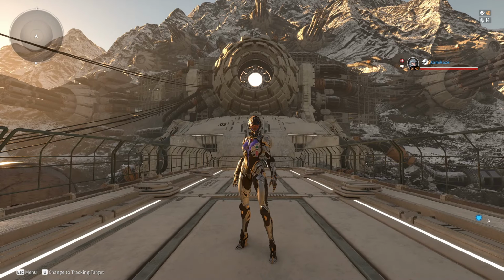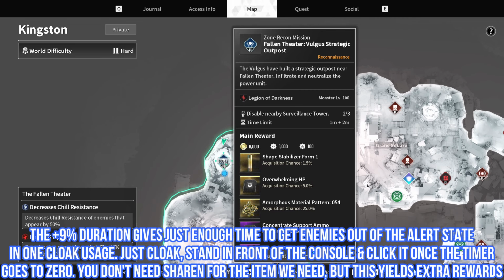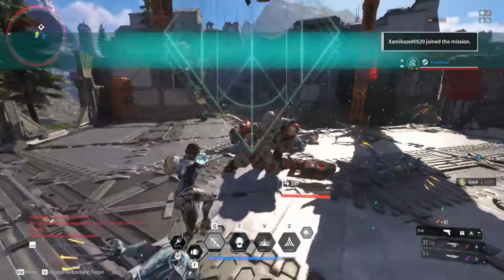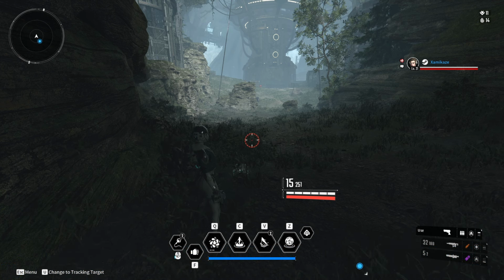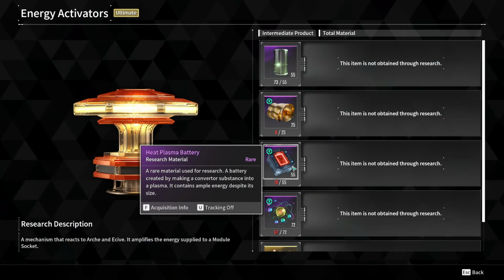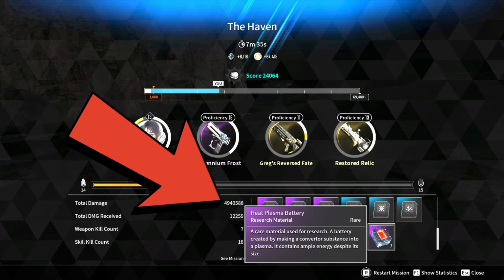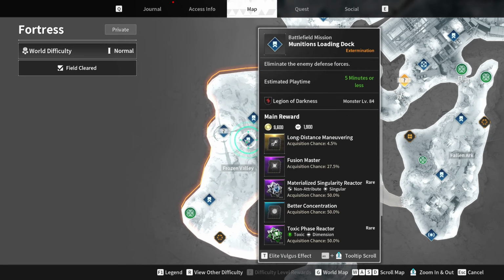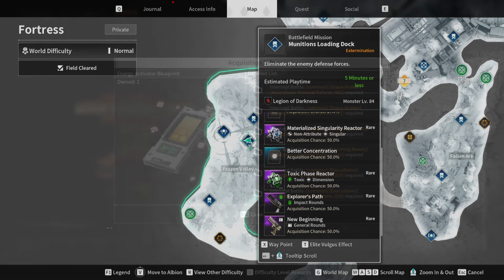EASIEST Energy Activator Farm (All Steps)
Greetings Descendants

In this video, I will be showing you how you can acquire all the materials needed to craft an Energy Activator, quickly and efficiently. Enjoy!